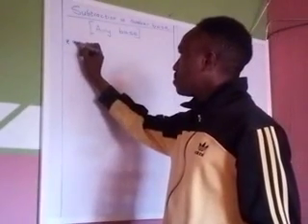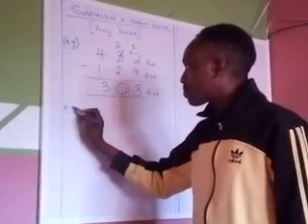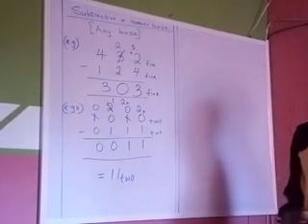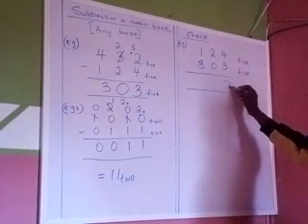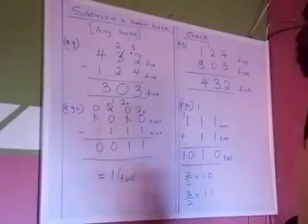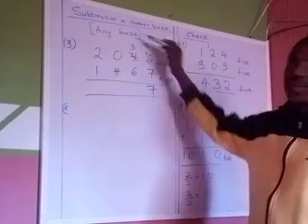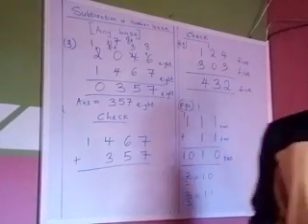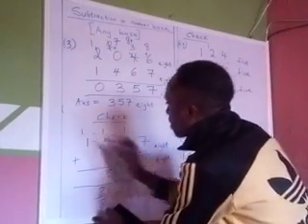Subtraction in any base. i.e base 2 , base 5 , base 8. And how to cross check the answer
Subtraction in any base e.g base 8 , base 5 , base 2 etc. And how to check if correct